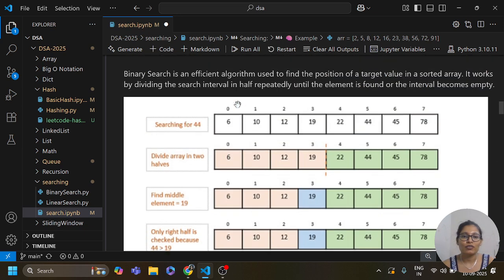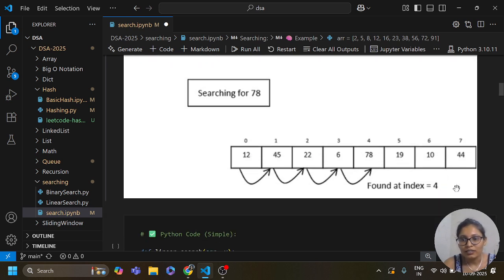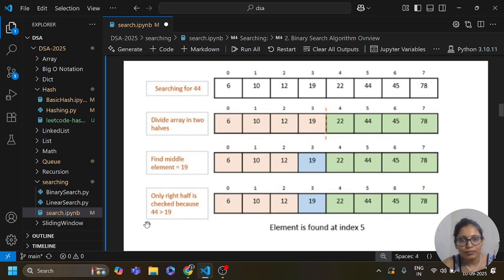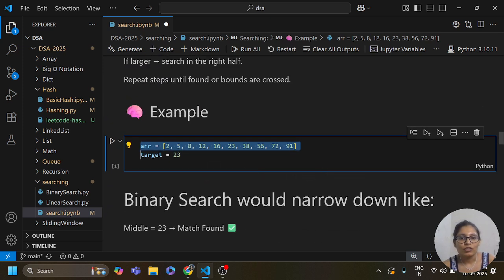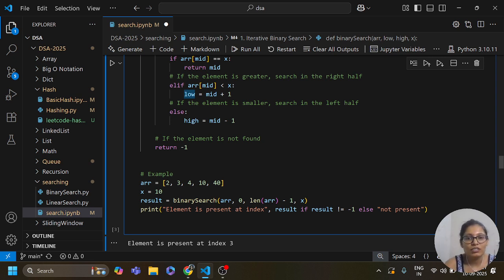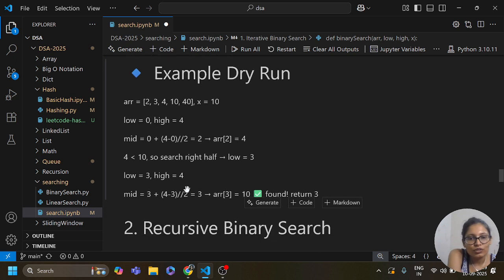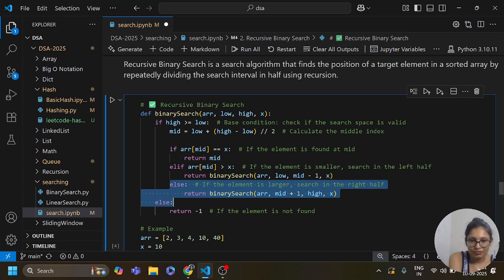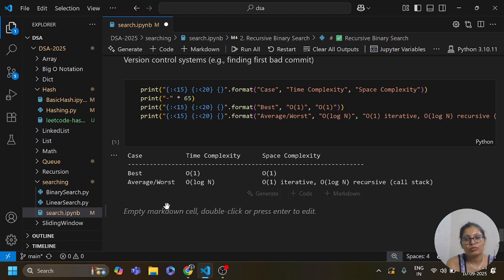Searching Algorithms in DSA | Linear Search & Binary Search | Nidhi Chouhan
In this lecture, we dive into Searching in Data Structures, one of the most fundamental concepts in DSA and competitive programming.

🔎 What you will learn in this video:

Introduction to Searching and its importance

Linear Search – step-by-step explanation

Binary Search – why it is faster and where it is used

Real-life applications of searching algorithms

LeetCode 704 (Binary Search) problem discussion

This lecture will help you build a strong foundation in searching techniques, which are frequently asked in coding interviews and competitive exams.

📌 Topics Covered:

Linear Search (sequential approach)

Binary Search (efficient divide & conquer approach)

Complexity comparison of Linear vs Binary Search

Use cases of Binary Search in real-world problems

Perfect for students preparing for DSA, Coding Interviews, and Competitive Programming.